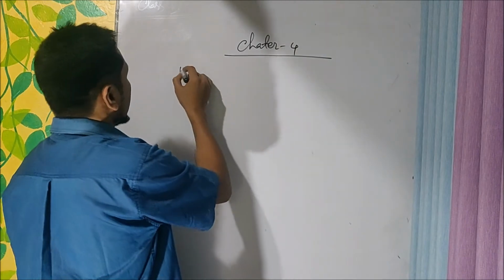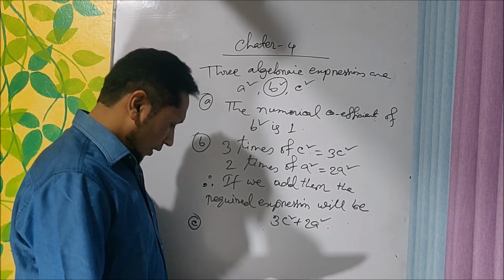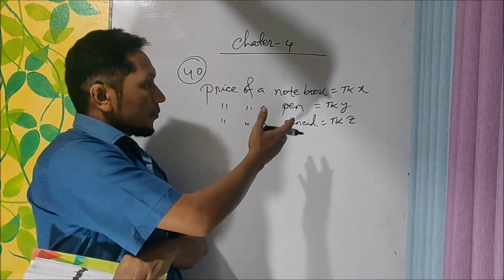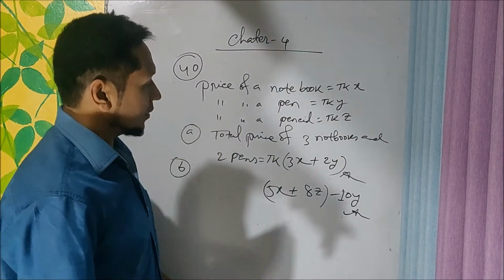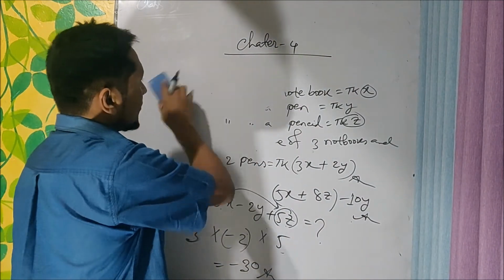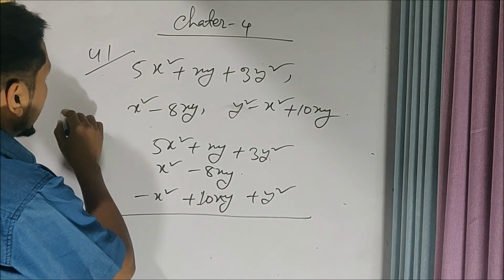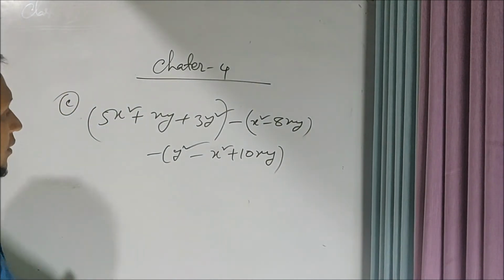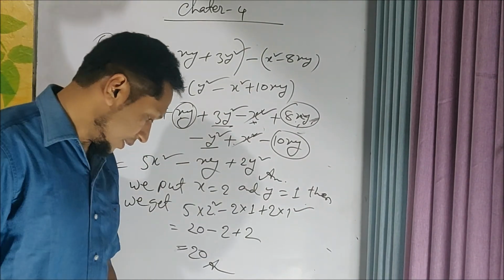Class 6, Chapter 4, Creative Question 39,40,41